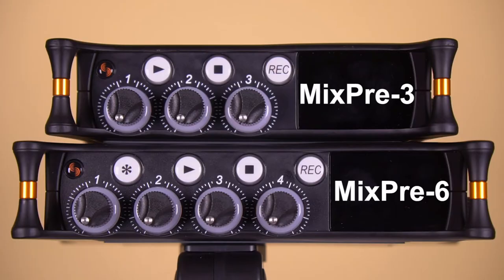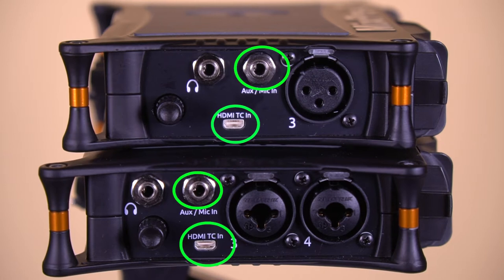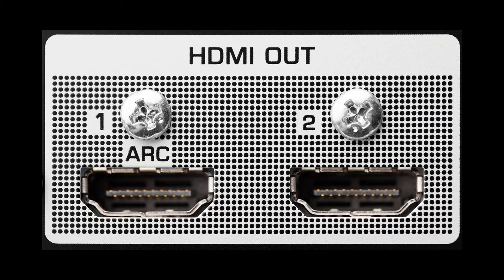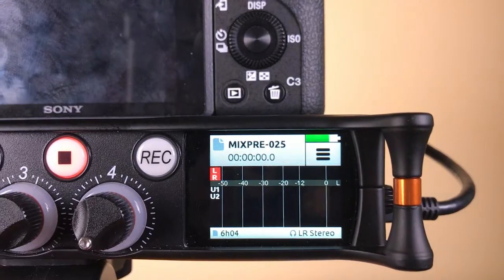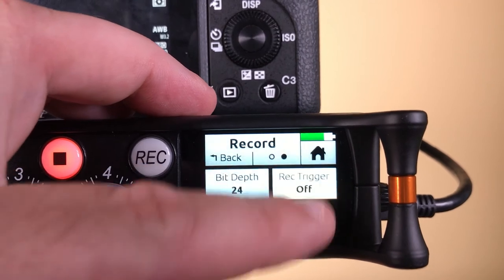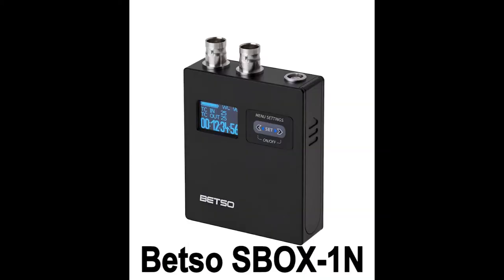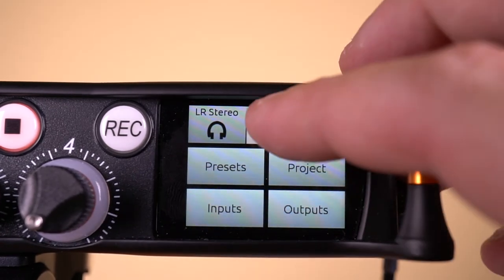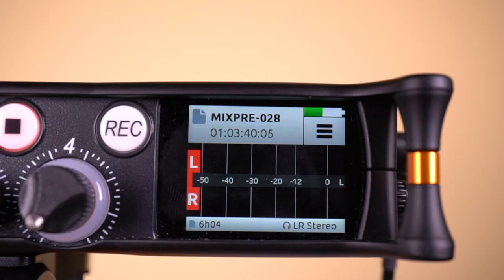How to use Timecode on the Sound Devices Mixpre-3 and Mixpre-6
Dave takes us through a brief walkthrough on the timecode functionality for the Sound Devices Mixpres.